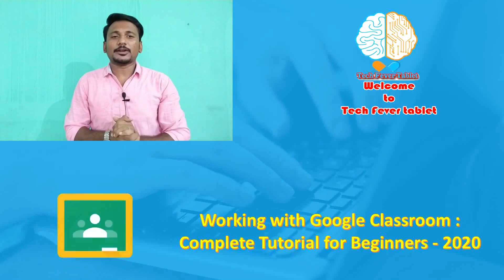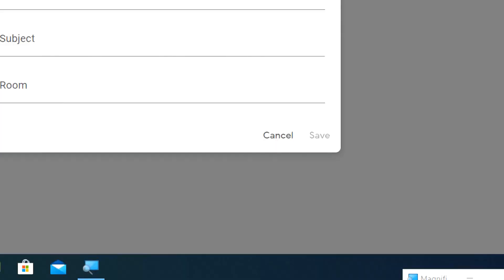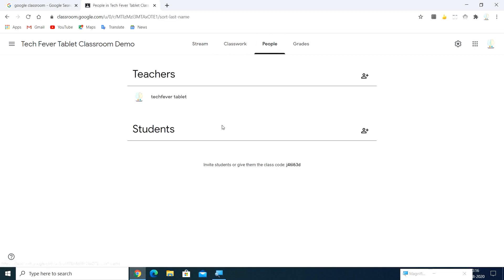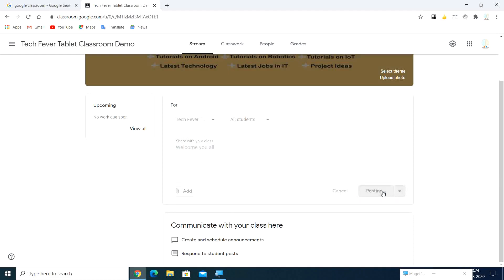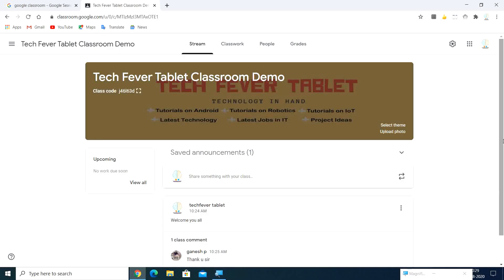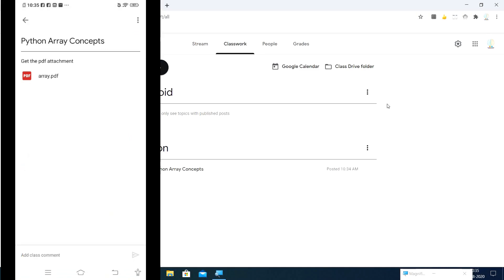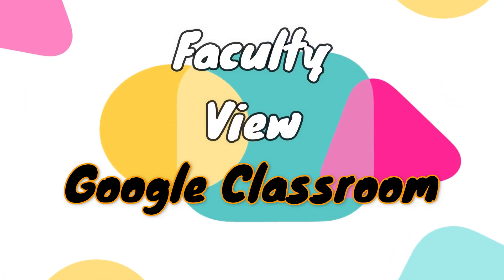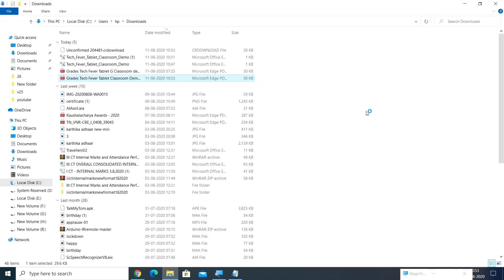Google Classroom Complete Tutorial for Teachers and Students 2020 | Materials, Assignment, PDF Mark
This video helps both teachers and students to learn the working of Google Classroom in simple manner. This video will satisfy both the teachers and students to get materials, submit assignment and to assign marks for the assignment. The teachers / faculty can make use of this tutorial to generate and download the assignment mark as a pdf file. I hope you will learn a lot about online teaching. Thanks. Cheers!

Google Classroom tutorial in Tamil
Google Classroom tutorial for students
Google Classroom tutorial for teachers
How to conduct assignment using google classroom
How to generate assignment mark as a pdf format
How to Use Google Classroom 2020 - Tutorial for Beginners
Getting Started with Google Classroom
This is how I set up my Google Classroom for remote learning
How to Organize Google Classroom
Google Classroom Tutorial For Teachers 2020
Google Classroom Tutorial for both Students & Teachers
Working with google classroom explained in Tamil

#1 Creating Classroom - 1:24
#2 Adding Students - 3:31
#3 Sharing Materials - 12:06
#4 Conduct Assignment - 14:34
#5 Assign Mark - 17:28
#6 Download Mark Statement - 18:56

Check the tutorials for Online Teaching

Working with Google Meet : Extension for Attendance, Raise hand emoji and Dual Screen View in Tamil